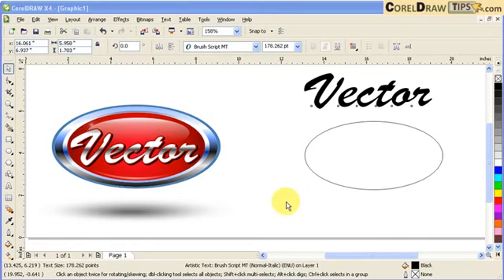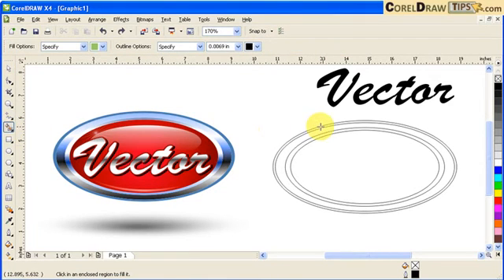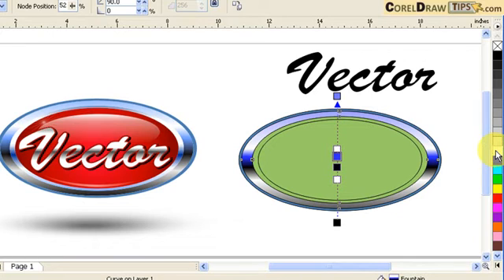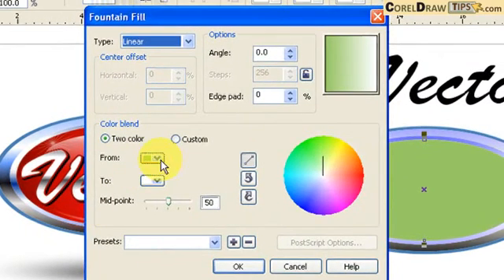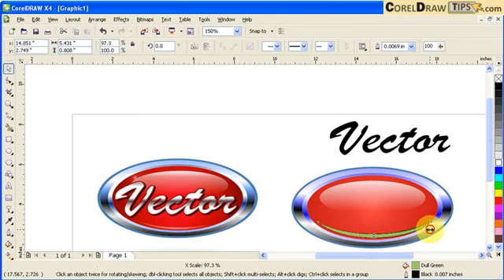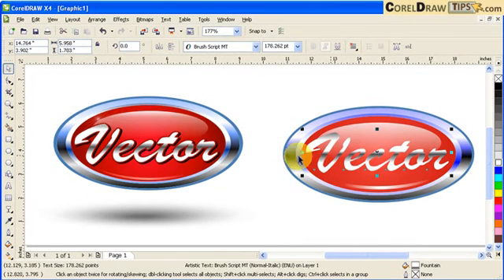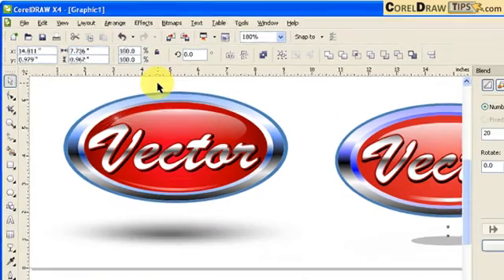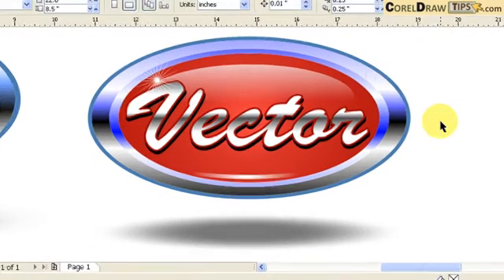How to Make a Pro Vector Button in CorelDraw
This tutorial will show you how to create a nice button effect using all vector objects, even the drop shadow.